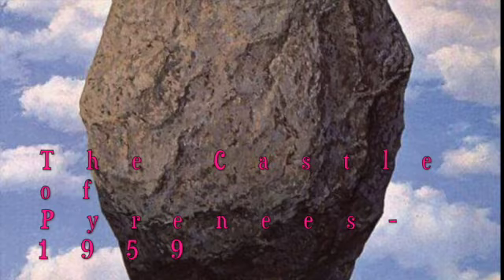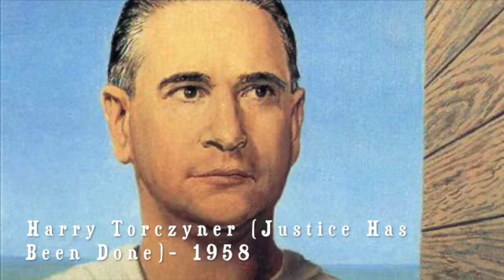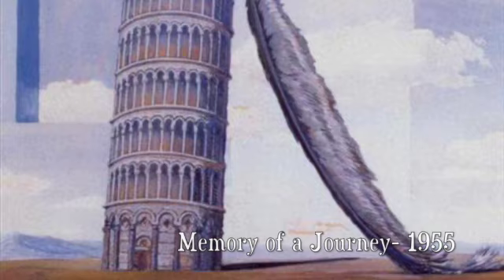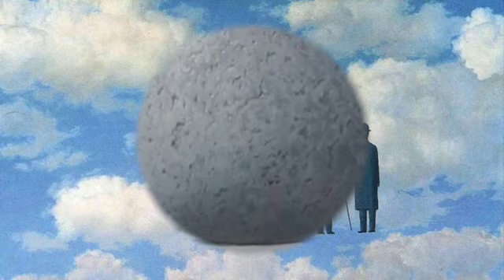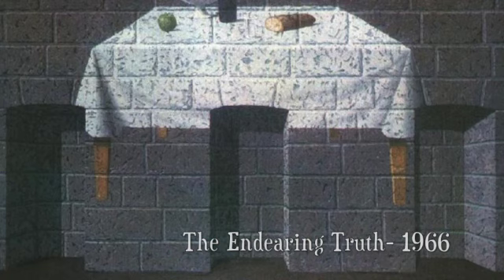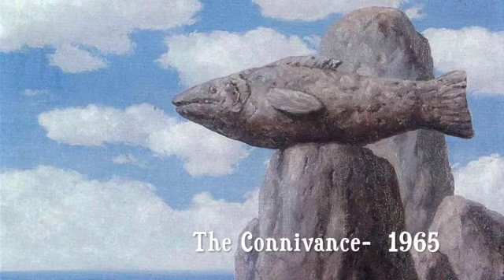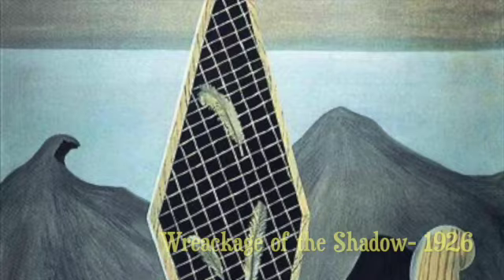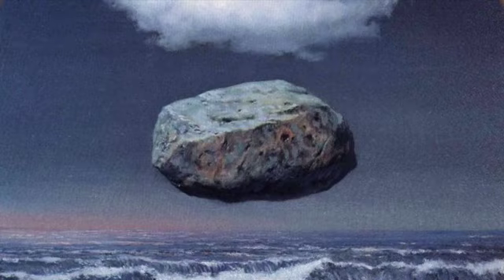Rene Magritte- The Castle of Pyrenees (1959)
Art File Magazine- Surrealism Art- Discover the Dream- Like Surrealism Art Movement

The soundtrack is titled "One With the Tribe" by Bonnie Grace- downloaded

For Supplying the Art